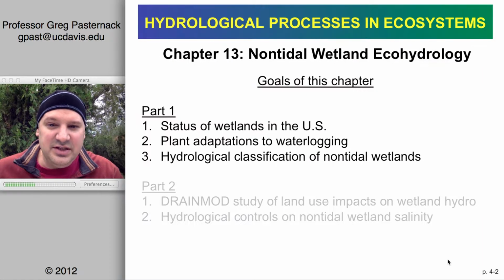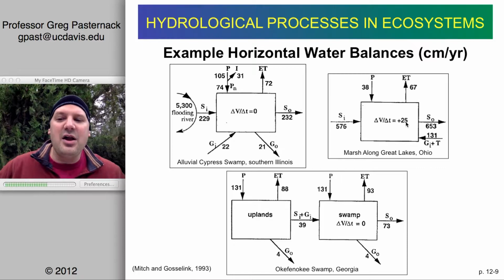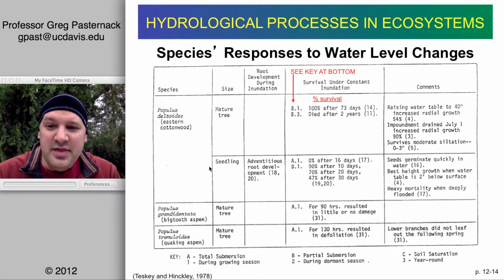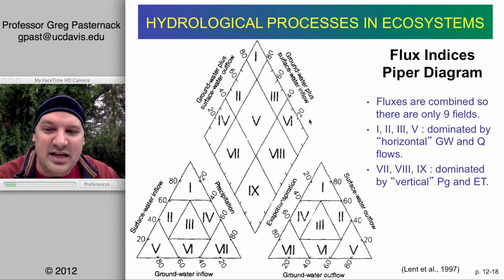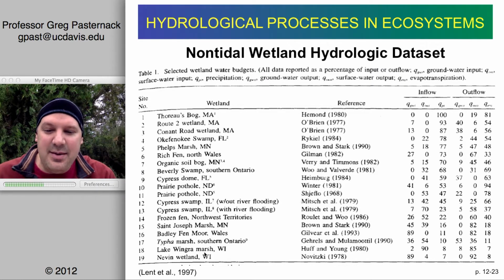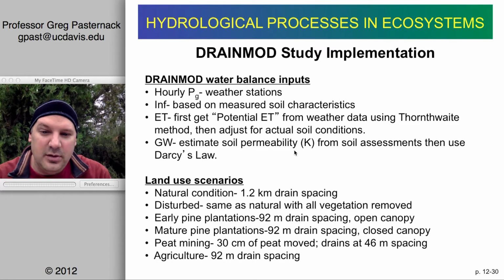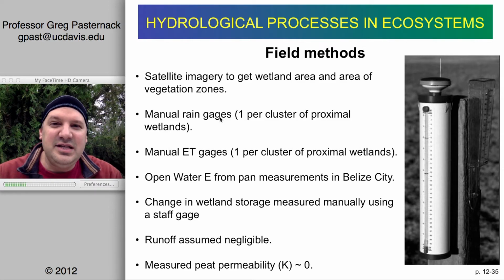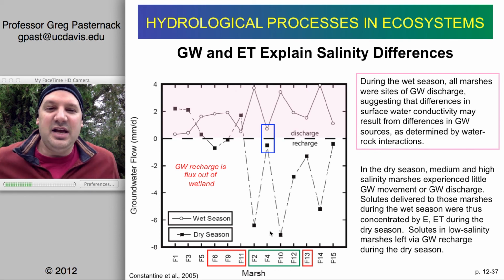Hydrological Processes In Ecosystems, Chapter 12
This 45-minute presentation introduces a framework for characterizing the hydrology of nontidal wetlands and also gives two case study examples continuing on the theme of human impacts on ecohydrology.